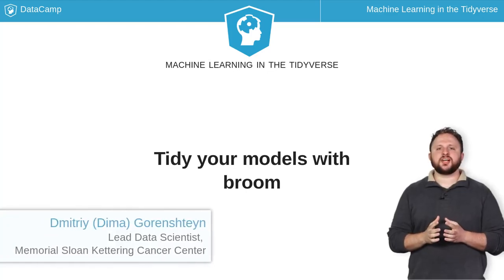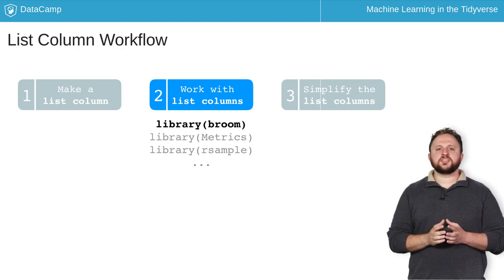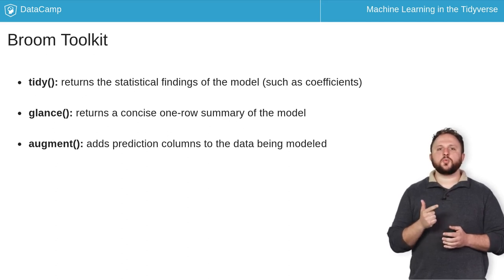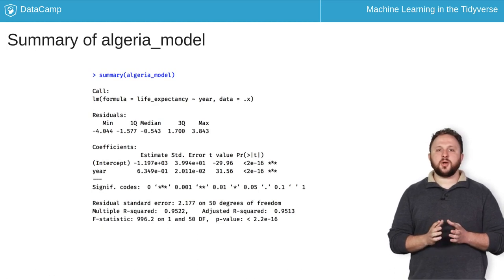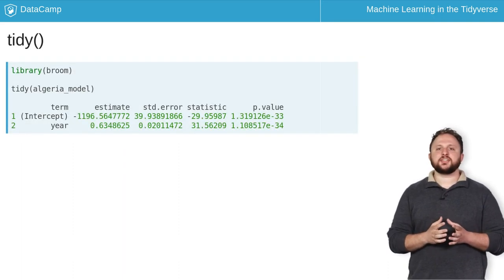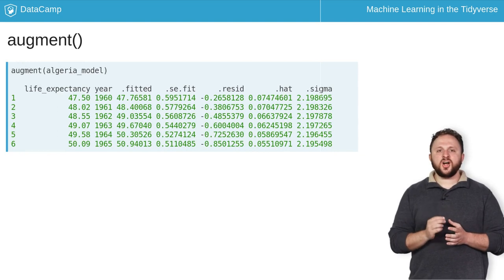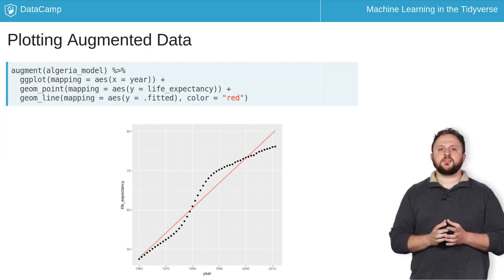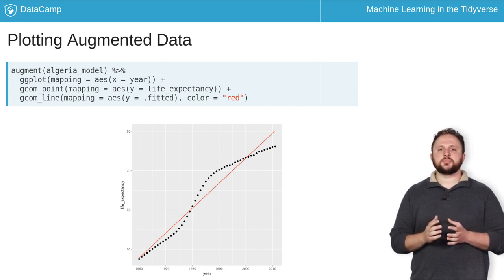R Tutorial: Tidy your models with broom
Want to learn more? at your own pace. More than a video, you'll learn hands-on coding & quickly apply skills to your daily work.

Now that you know how to work with list columns in a tidy manner you can begin to work with the tools you need to explore and evaluate machine learning models.

As you can probably imagine, the bulk of the work of machine learning resides in step two of this workflow. Since you can store complex model objects in your dataframe you can also work with these objects using the tools available in various R packages.

In this video, we will focus on the broom package. A package designed to convert useful model outputs into tidy dataframes.

The core of broom is encapsulated by three functions which aim to extract conceptually different information from any model.

- tidy() is used to extract the statistical findings of a model.
- glance() provides a one row summary of a model, and
- augmment() appends the predicted values of a model to the data being modeled.

Let's explore each of these in greater detail by reviewing the results of the linear model that you created for Algeria.

If you look at the summary() of the Algeria model you can see that there is a lot of useful information here. However, this information is not particularly easy to extract directly from the object as it is to simply print it. But using tidy() and glance() you can easily extract this information into dataframes.

The tidy() function collects the statistical findings of a model into a dataframe.

When used with a linear model, tidy() returns the coefficients and their corresponding statistics for that model.

To extract these statistics you simply apply the tidy() function to the model object as shown here.

The next broom function, glance(), is used to return a one row summary of a model.

For a linear model, this summary contains various statistics about the fit of the model such as the r squared.

Extracting this information into a dataframe is as simple as calling the function on the model object.

Finally, the augment() function builds an observation-level dataframe containing the original data used to build the model as well as the predicted value for each observation as the column dot fitted. Furthermore, augment() appends model-specific statistics of fit for each observation.

By constructing a dataframe containing both the original values and those predicted by our model you can explore the fit of the model.

For instance, you can visualize how well your model fits the data by plotting the predicted and actual values of life expectancy with respect to year.
In this plot the actual values are the black points and the fit of the model, or predicted values, is shown as the red line.

By examining this plot you can learn that a simple linear model may not be the best approach for this example and would consider either including more features or using a non-linear approach to better capture this relationship.

Using these three tools makes it easy to extract model coefficients, fit statistics and observation-level performance for many different machine learning models.

In chapter two we will use broom as a part of the list column workflow to do this for all 77 of our country-level models with just a few lines of code. But first, let's review what you have learned with a few exercises.